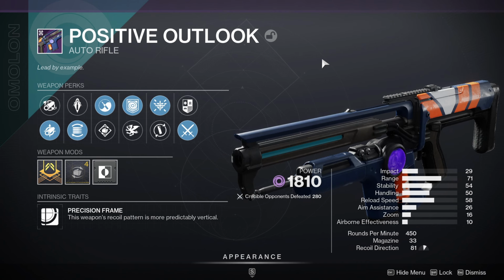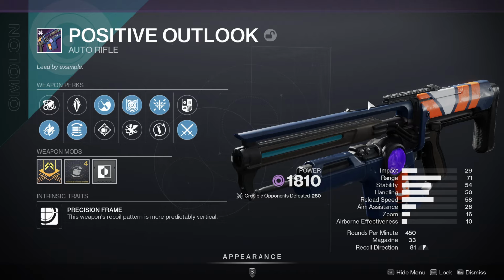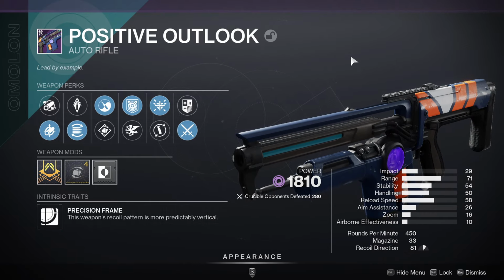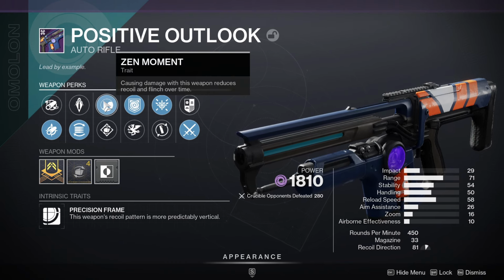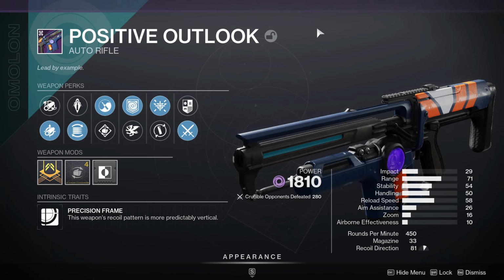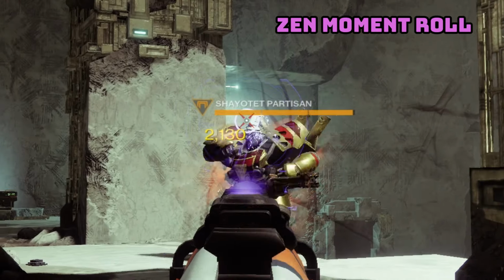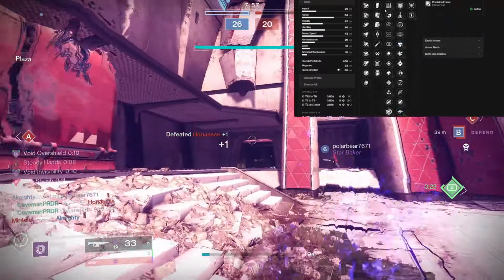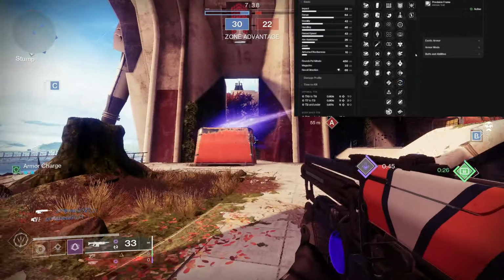Destiny 2: Is Positive Outlook the BEST Autorifle in Destiny 2?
Positive Outlook can be obtained from Zavala and when doing Vanguard Activities. Multiple prestiges of Vanguard rank can result in a chance for increase in perk selection for columns 3 & 4 and this review covers a couple of op hidden rolls for void builds in pvp and pve!